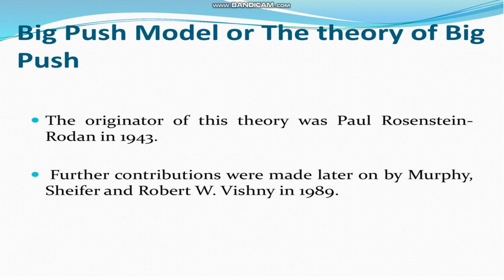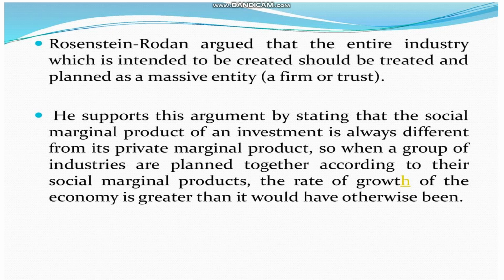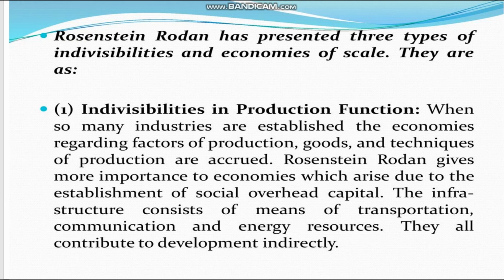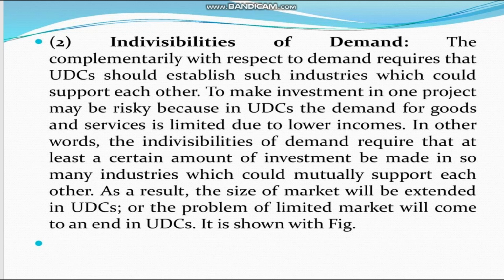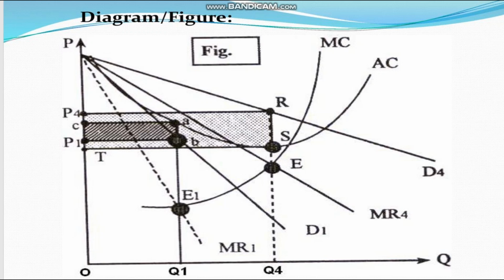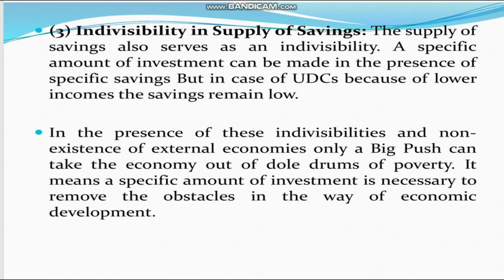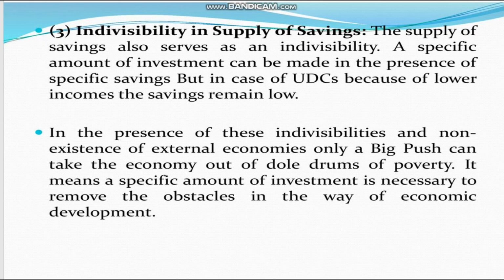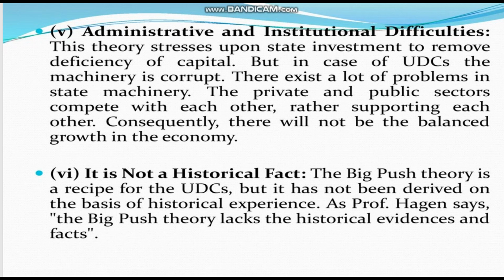BIG PUSH THEORY OF ECONOMIC DEVELOPMENT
It is in graduation as well as in masters